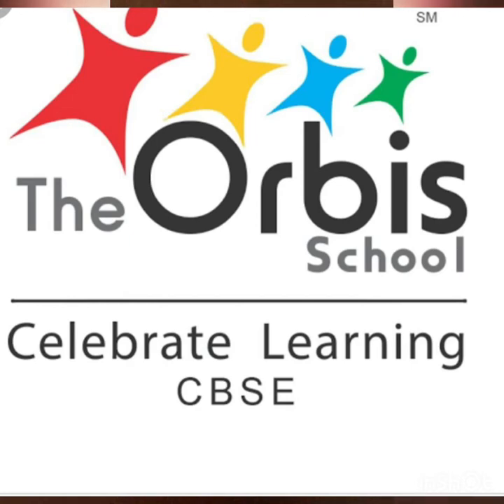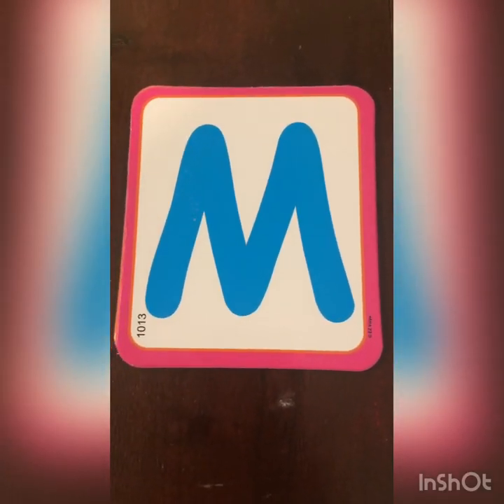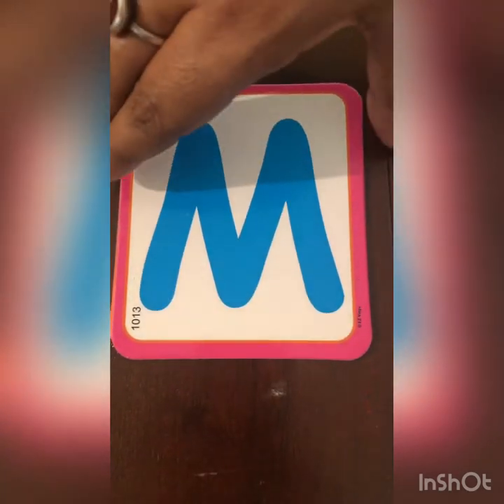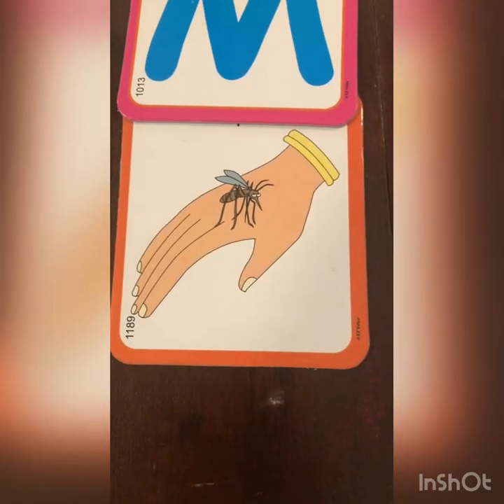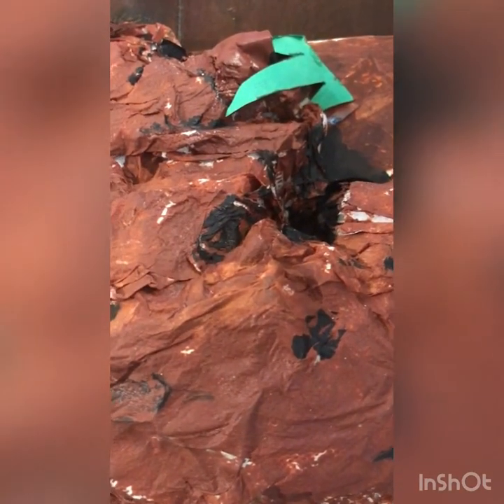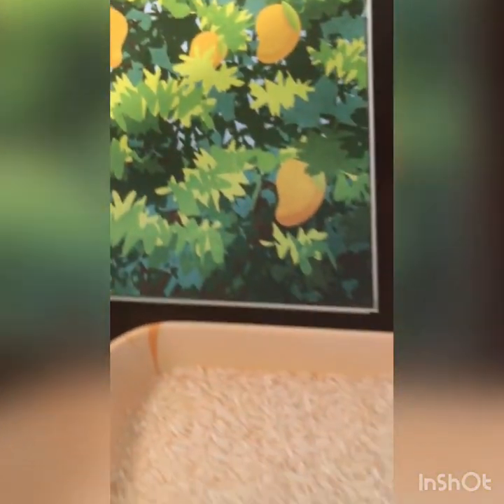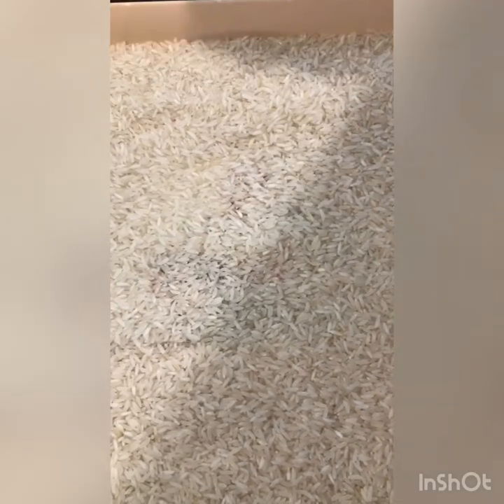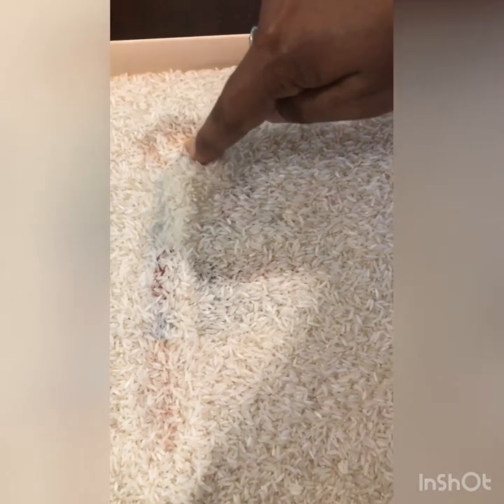The Orbis School M - English - Letter M formation